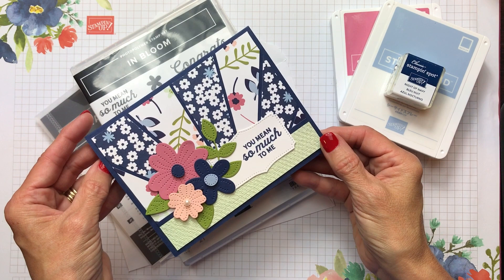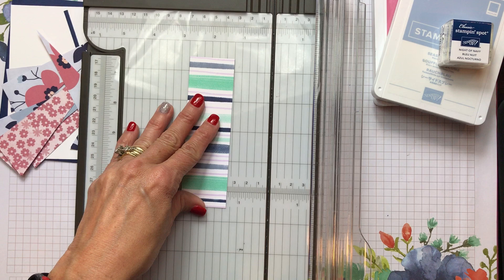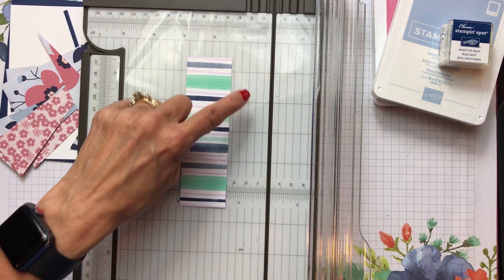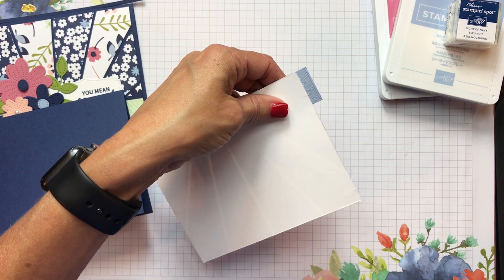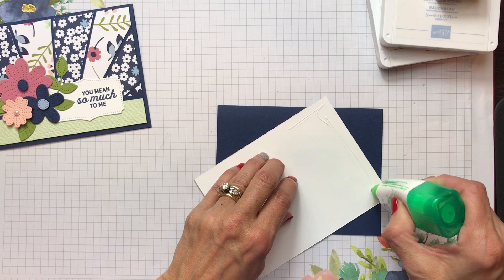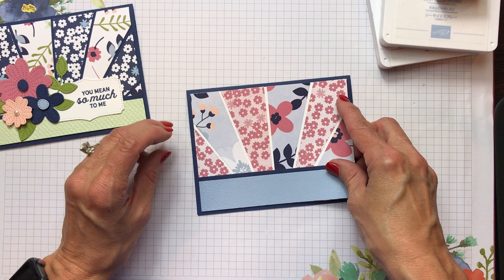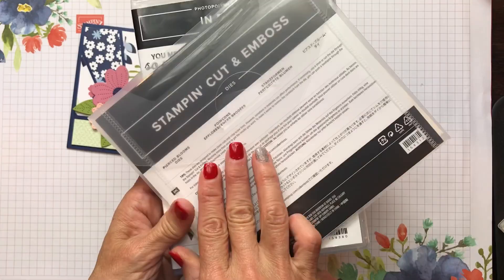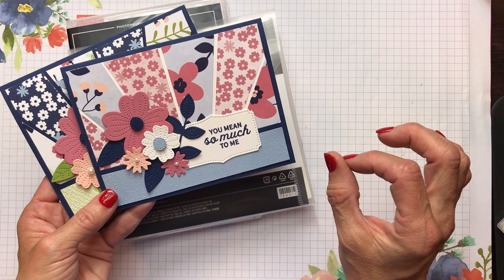Stampin' UP! Starburst Technique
Learn how to make a fun card with the Starburst Technique using the Stampin' UP!

Measurements:
Card Base: 5-1/2" x 8-1/2" scored at 4-1/4" on the 8-1/2" side, DSP: (4) 1-1/2" x 5" cut on diagonal as seen in the video to make 8 triangles, Panel for DSP Starburst: 4" x 5-1/4" and a 1/16" x 5-1/4" strip above the bottom 1" cardstock strip, Lower embossed solid cardstock strip: 1" x 5-1/4", Whisper White inside: 4" x 5-1/4"